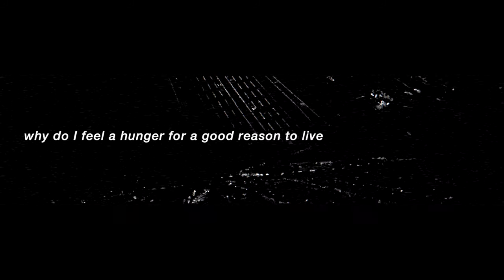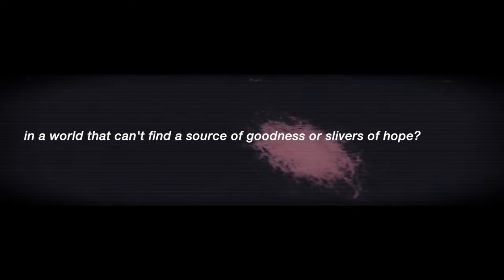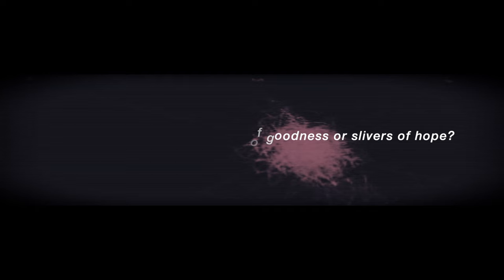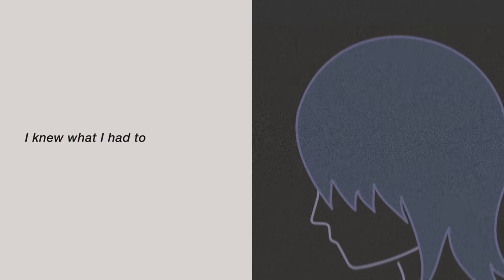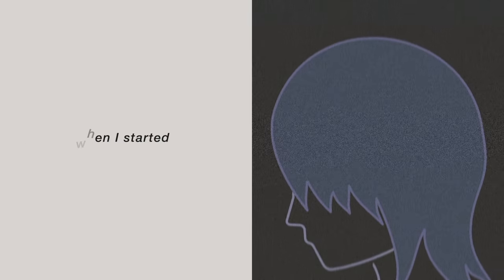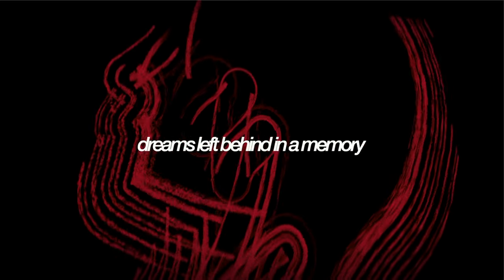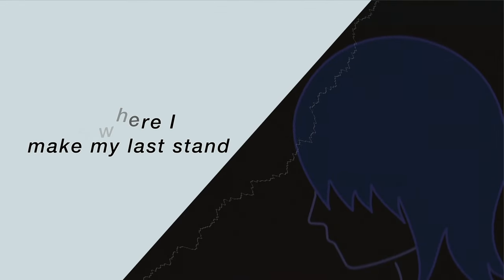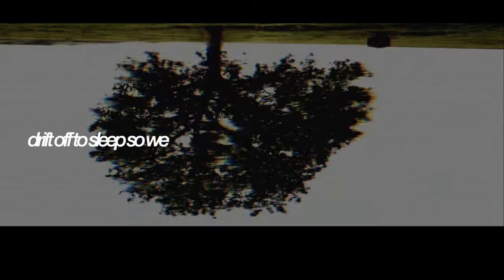Mirrorworld / Tsurumaki Maki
A Synth V Original Song
Music and lyrics: Kyoe
Video and art: Kyoe
Vocals: Tsurumaki Maki (Synthesizer V)
Kyoe (SynthV and Vocaloid original music)
Lyrics:
I see a figure alone in the mirror
who walks in a world full of silence and danger
while whispering words that could only come straight from my dreams

Tired cries, empty chairs and tables
remain from times before I suffered from knowing
how good intentioned dreaming can lead to fights with no resolution
why am I the only one left standing after playing this game
that I never wanted to join and I tried to bring to an end?

Why do I keep letting my anger lead me into meaningless conflicts?
Where will I find the magic solution that returns things to place?
I just wanted normal things, peaceful days with nothing in mind;
a lost time that shimmers in memories that seem so faded today

I look inside of a world in the mirror
that shows all our wishes colliding in conflict
and I wish that I had more strength to prevail
in this fight that I swore I would end

If only I could take back those hateful things I said
while I wished I could turn into someone you would cherish
behind my shattered mask glued in place with countless lies, I laugh
because it’s too late to wish things were different
There’s no one else to blame, I run forth with open eyes
in hopes that I’ll see someone worth knowing in the mirror
Just close your eyes and drift off to sleep
so we won’t have to say goodbye tomorrow

Someone said that values depend on seeing the world from below
so crawl like reptiles in the dirt; another day in the mirror
Why do I feel a hunger for a good reason to live in a
world that can’t find a source of goodness or slivers of hope?

Keep me from falling down
I knew what I had to give up when I started
this race to outrun my unwelcome reflection but
I wasn’t ready to choose who would suffer
while paying the price for my fight

If only I could change what I did while I was blinded by
the thought of finally deserving to be happy
Just let me sit alone, I know where I made mistakes, although
I fear it’s too soon to call this the ending
I only see my own small reflection alone in the mirror
remembering how I would plan for a future
that turned out to only exist in the world
that’s untouched by my side of the glass

If only I could take back the hurtful things I said while I
tried to ignore being crushed by fear of failing
Behind that shattered glass lies a world beyond my reach
farewell to all the dreams left behind in a memory
There’s nowhere else to run, here’s where I make my last stand
I hope you’ll see a soul that’s worth saving in the mirror